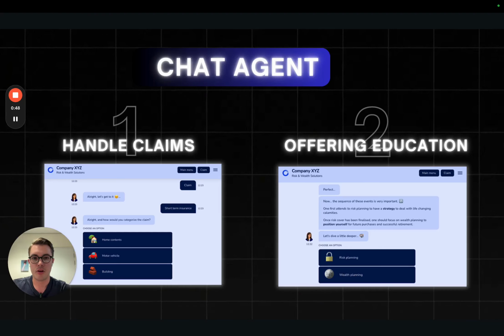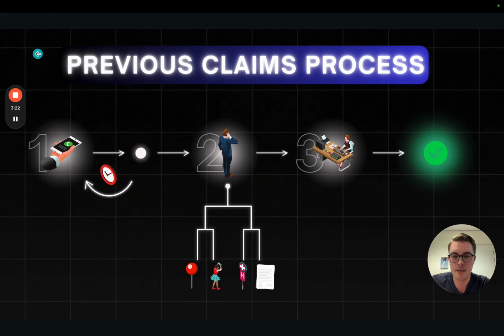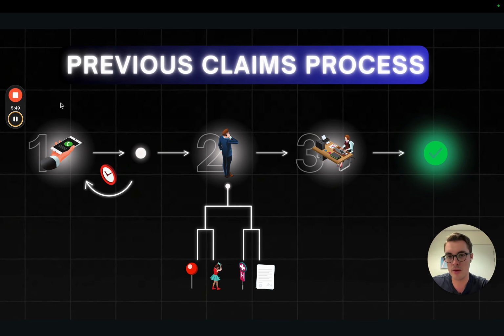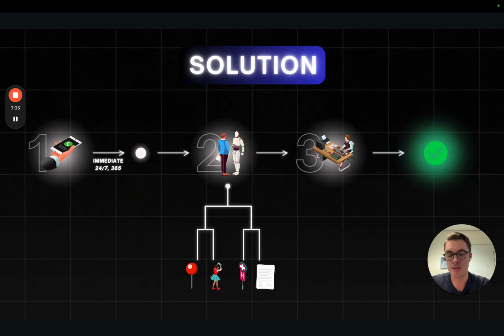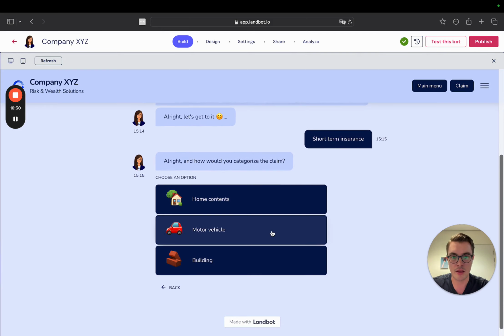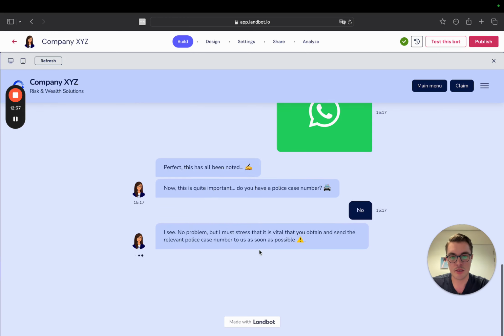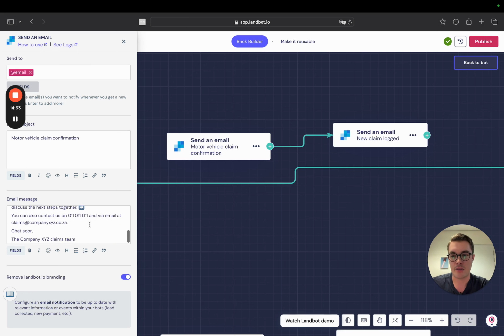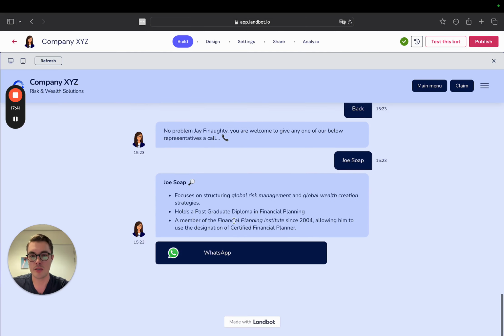Insurance Claims AI - How we automated claims submissions...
In this video, I provide an overview of a solution designed for both builders and business owners in the insurance sector, focusing on improving claims handling and customer engagement. We identified key issues such as slow claims processing and poor website engagement, and I explain how our chat agent can streamline the claims process for clients. I also demonstrate how users can interact with the chat agent to log claims and access educational offerings.

Timestamps:
00:00 - Overview
02:00 - Claims handling process
03:55 - User interaction with chat agent
07:55 - Back-end overview
15:40 - Educational offerings

💬 Please drop a comment if you have any questions on the ideas discussed - I will reply to every message!